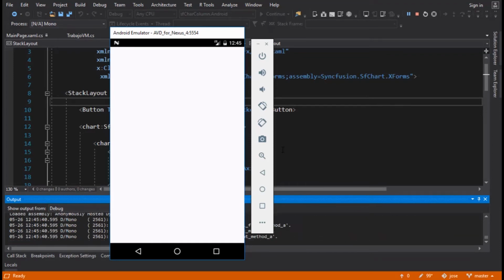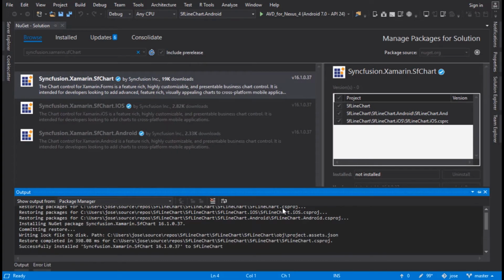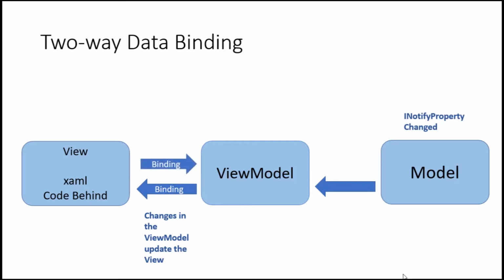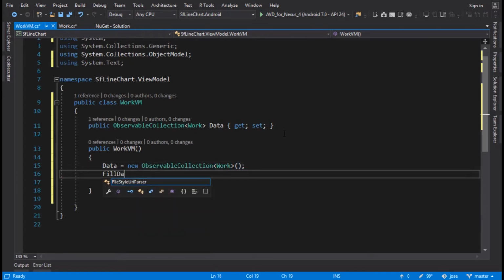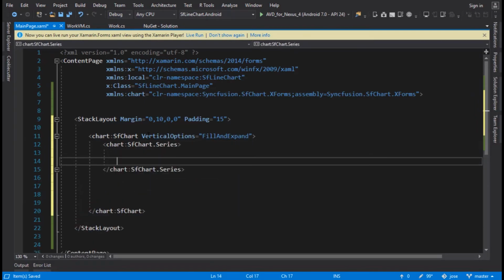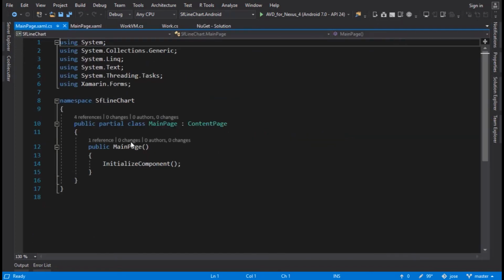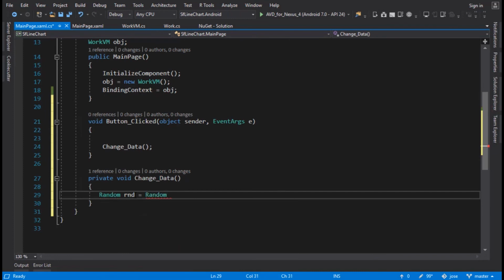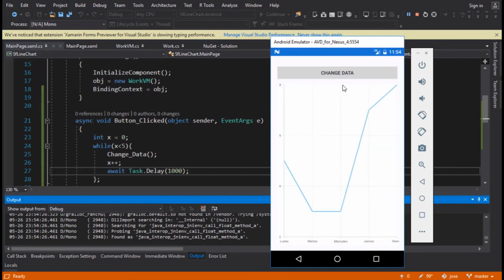Updating dynamically a chart in Xamarin Forms using SfChart-Syncfusion #3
In these tutorial I am going to teach you how to create a chart that updates itself dynamically (in real time) in xamarin forms. I am going to use the MVVM pattern and the sfchart of syncfusion nuget